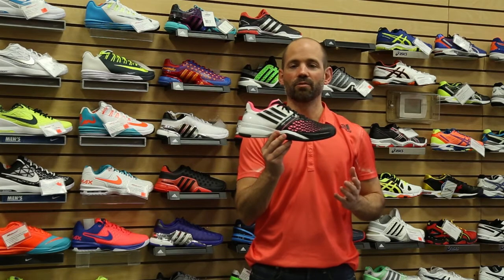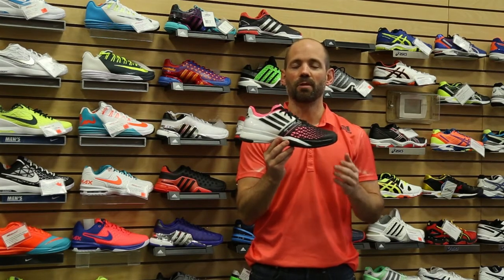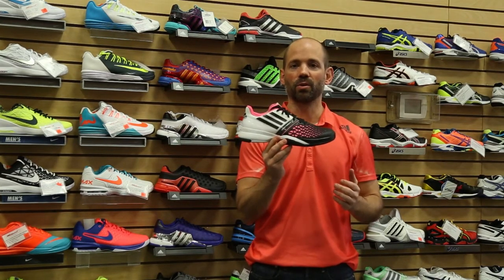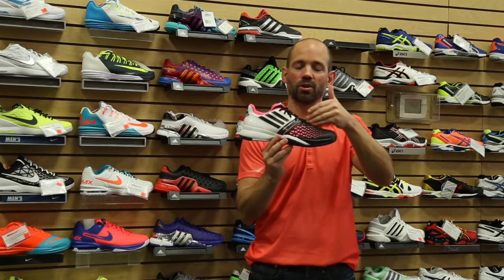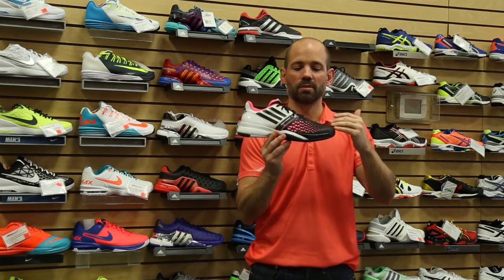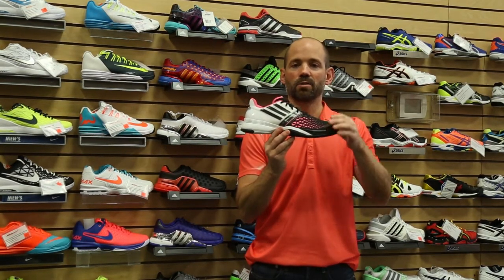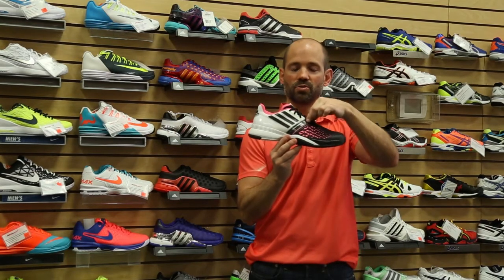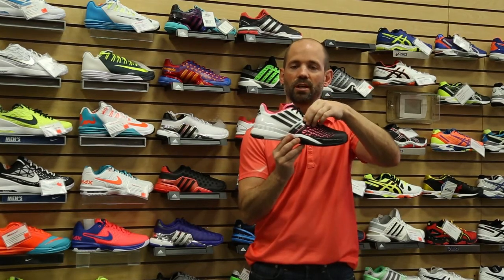adidas AdiZero Feather III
adidas AdiZero Feather III found at MidwestSports.com